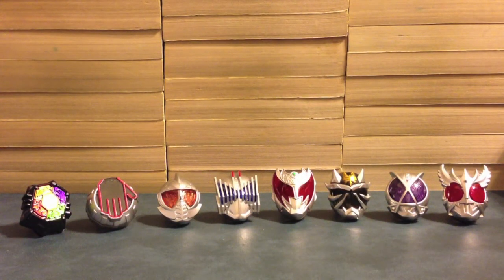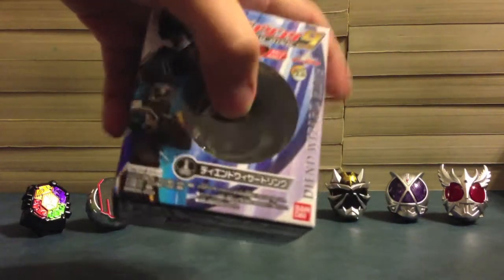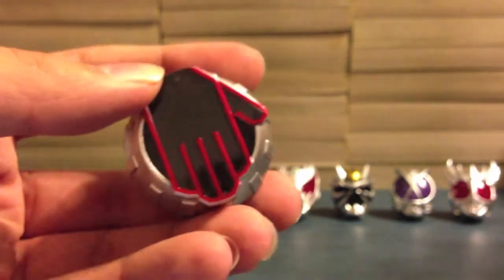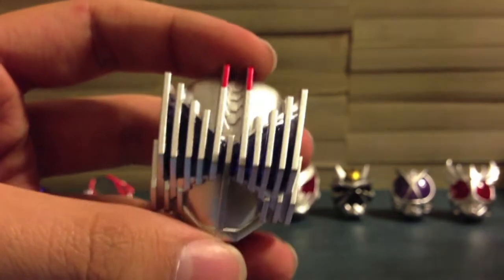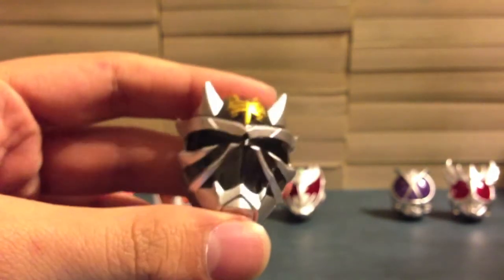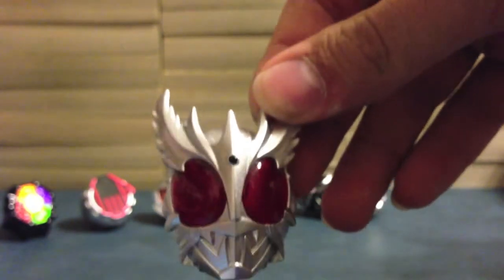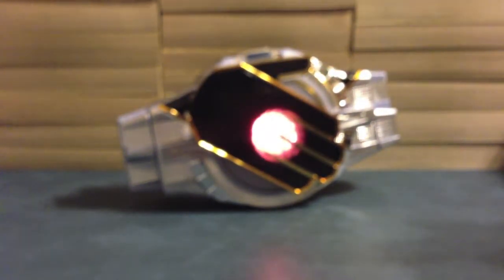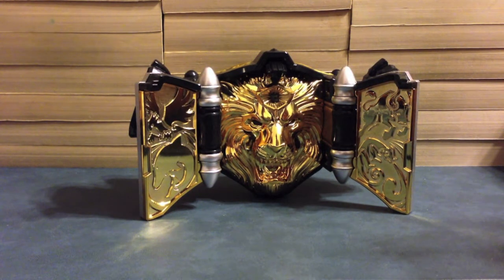Kamen Rider Wizard Candy Toy Wizard Ring Set 9 Review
This is my review of the Kamen Rider Wizard Candy Toy Wizard Ring Set 9. In this set are 8 Rings, all of which are exclusive to the set, at least at the moment. The Rings are Driver On (Shiroi Mahoutsukai ver.), Chimarise, Kamen Rider Kaixa, Kamen Rider Kuuga Rising Ultimate Form, Kamen Rider Accel Trial, Kamen Rider Diend, Kamen Rider Kiva Emperor Form, and Kamen Rider Armed Hibiki. The Driver On is just like Wizard's. The Chimarise ring works in the Beast Driver, and in the other 2 Drivers says "Phantom Please/Now!" The Kuuga Rider Ring says "Kuuga Please!" followed by the Mighty Form transformation sound and then "Rider! Rider! Rider!" The Kiva Rider Ring says "Kiva Please!" followed by the Kiva transformation sound and then "Rider! Rider! Rider!" The Hibiki Rider Ring says "Hibiki Please!" followed by the Hibiki transformation sound and then "Rider! Rider! Rider!" The Kaixa, Accel, and Diend Rider Rings says "Kamen Rider!" followed by "Rider! Rider! Rider!" In my opinion, this set is a must. You get the Driver On for White Wizard and Chimarise, both of which aren't available with other toys. Then the Rider Rings give you 3 Final Forms and 3 awesome secondary Riders.